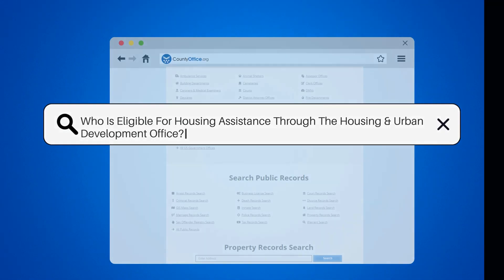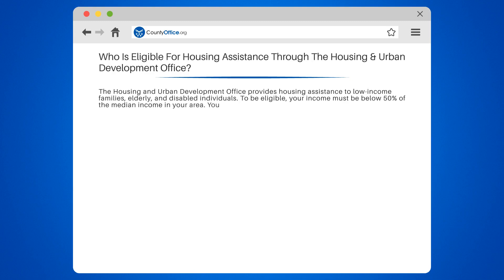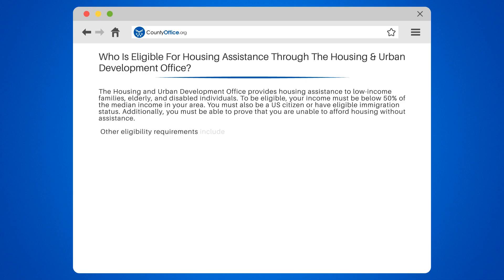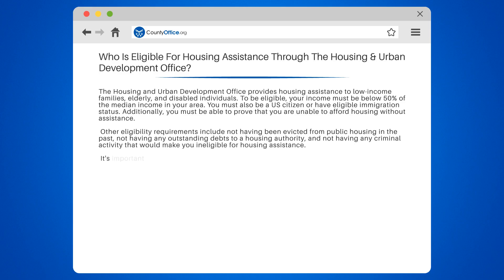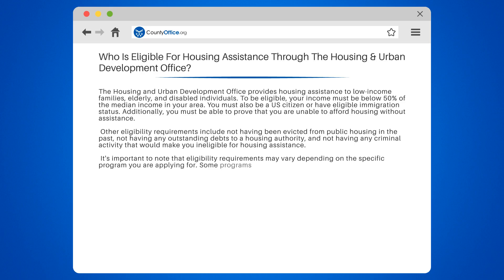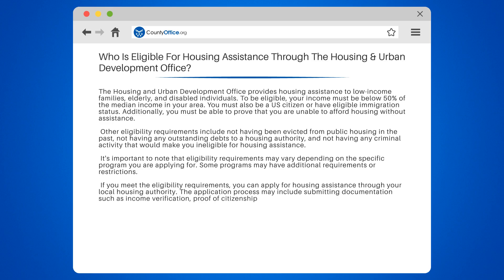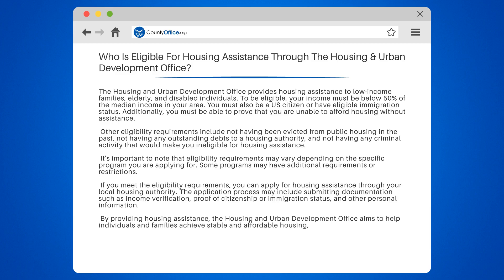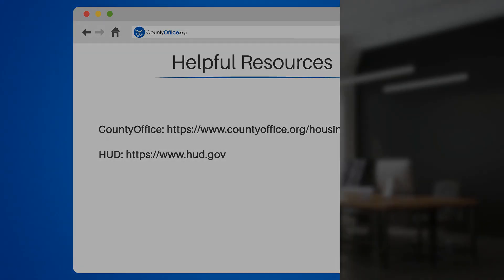Who Is Eligible For Housing Assistance Through The Housing & Urban Development Office?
Who Is Eligible For Housing Assistance Through The Housing & Urban Development Office? Welcome to our informative video on housing assistance through the Housing and Urban Development Office! In this video, we'll provide you with all the necessary information on who is eligible for housing assistance, the requirements you need to meet, and how to apply for it.

The Housing and Urban Development Office provides housing assistance to low-income families, elderly, and disabled individuals. To be eligible, your income must be below 50% of the median income in your area. You must also be a US citizen or have eligible immigration status. Additionally, you must be able to prove that you are unable to afford housing without assistance.

We'll also discuss the other eligibility requirements, such as not having been evicted from public housing in the past, not having any outstanding debts to a housing authority, and not having any criminal activity that would make you ineligible for housing assistance. It's important to note that eligibility requirements may vary depending on the specific program you are applying for. Some programs may have additional requirements or restrictions.

If you meet the eligibility requirements, you can apply for housing assistance through your local housing authority. The application process may include submitting documentation such as income verification, proof of citizenship or immigration status, and other personal information.

By providing housing assistance, the Housing and Urban Development Office aims to help individuals and families achieve stable and affordable housing, which is essential for a healthy and thriving community.

For more information on housing assistance, visit our or the HUD website.